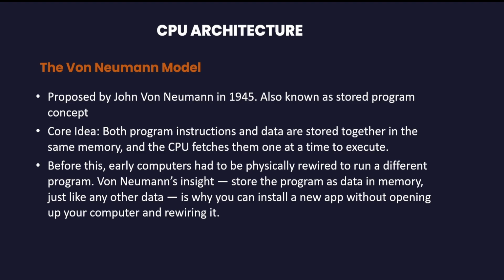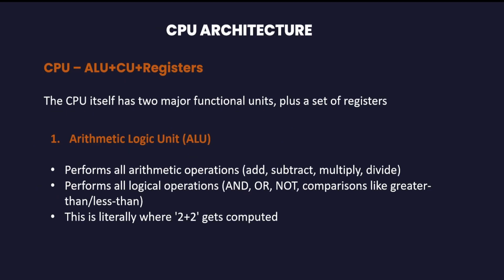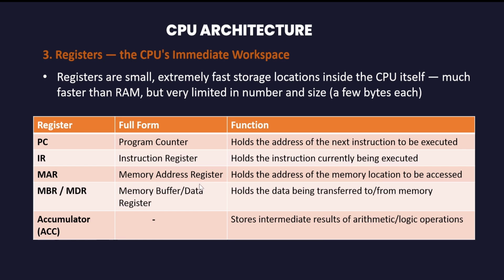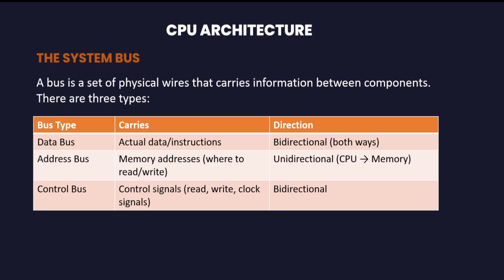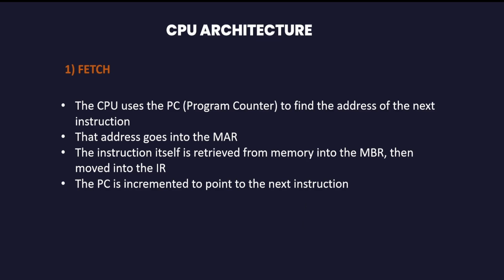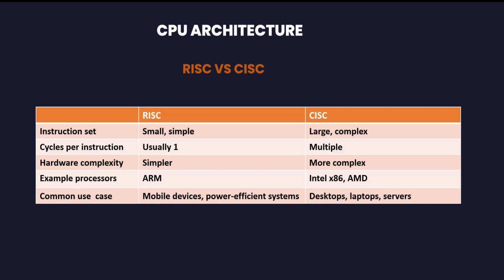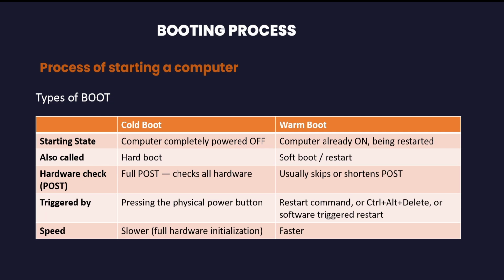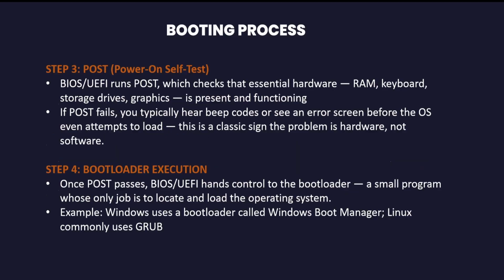IBPS SO IT OFFICER 2026 | Professional Knowledge | V2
IBPS SO IT officer 2026
IBPS SO IT officer prelims preparation
IBPS SO IT officer prelims professional knowledge
IBPS SO IT officer professional knowledge
IBPS SO professional knowledge prelims
SO IT professional knowledge questions
SO IT professional knowledge syllabus
SO IT professional knowledge preparation
SO IT professional knowledge prelims
IBPS SO IT officer
IBPS SO IT officer 2026 prelims preparation
IBPS SO IT officer 2026 prelims professional knowledge
IBPS SO IT officer 2026 professional knowledge
IBPS SO IT prelims preparation
IBPS SO IT prelims professional knowledge
IBPS SO IT professional knowledge
IBPS SO IT 2026
IBPS SO IT 2026 prelims preparation
IBPS SO IT 2026 prelims professional knowledge
IBPS SO IT 2026 professional knowledge
IBPS SO IT 2026 prelims
IBPS SO IT 2026 prelims series
SO IT prelims preparation
so IT professional knowledge important questions
so IT professional knowledge series
Number system
Fundamentals of computer ibps so
Binary conversion for ibps so
IBPS SO 2026 prelims series
generations of computer ibps so
data units ibps so
new ibps prelims pattern
ibps so professional knowledge series
aray ibps so it professional knowledge
ibps so it officer syllabus 2026